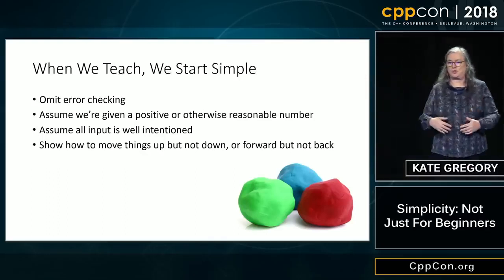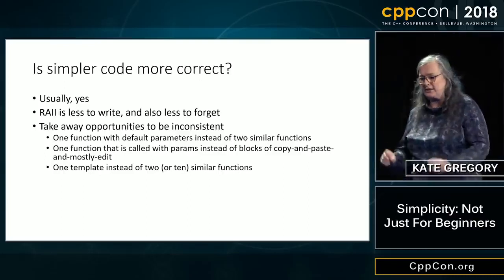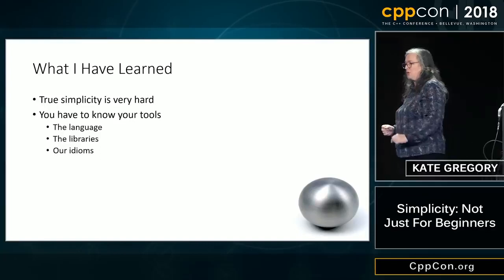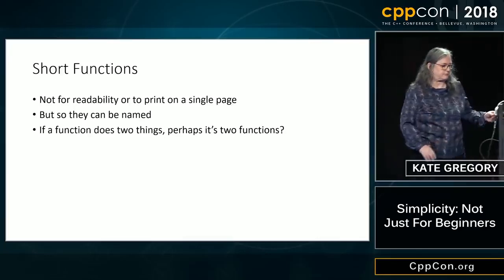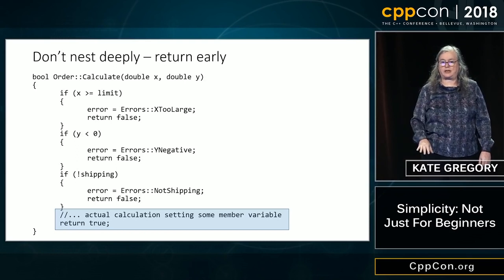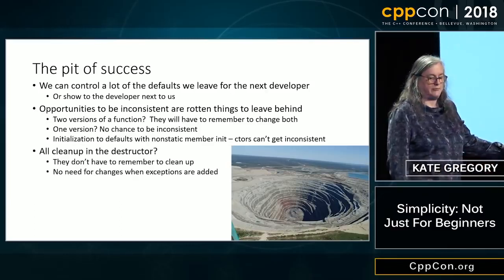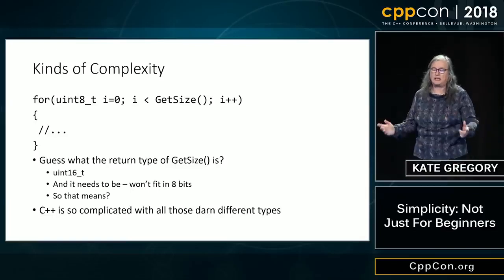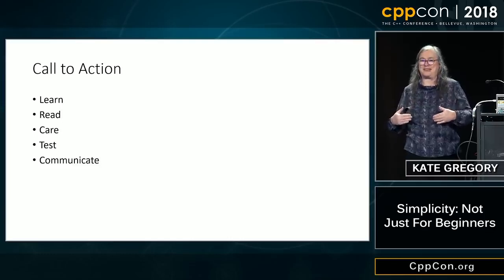Simplicity: Not Just For Beginners (or How To Write Simpler Code)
Many people say that simple code is better code, but fewer put it into practice. In this talk I’ll spend a little time on why simpler is better, and why we resist simplicity. Then I’ll provide some specific approaches that are likely to make your code simpler, and discuss what you need to know and do in order to consistently write simpler code and reap the benefits of that simplicity.

 EVENT: CppCon 2018

SPEAKER: Kate Gregory